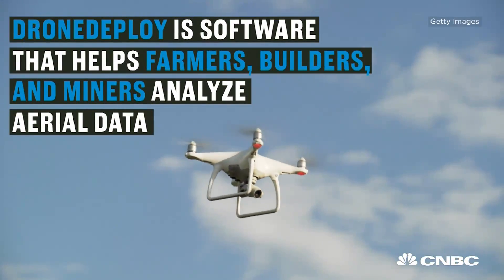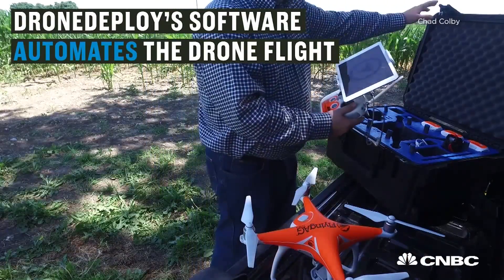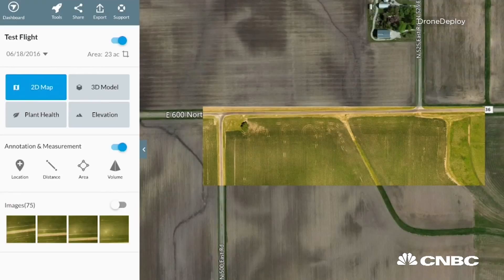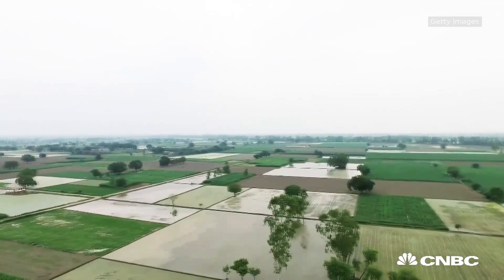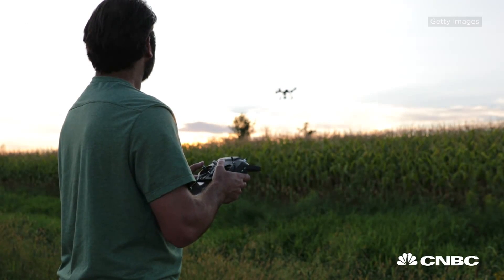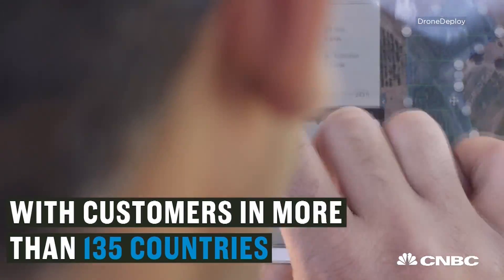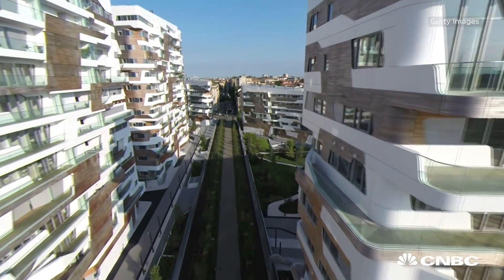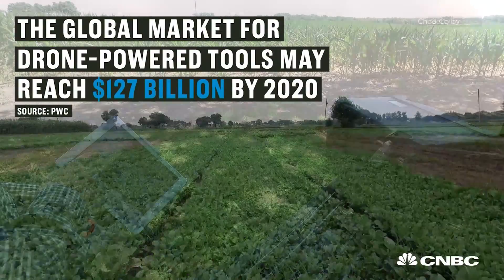How DroneDeploy Is Changing The World's Biggest Industries | CNBC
DroneDeploy is a game-changer for agriculture, construction, mining and insurance companies.